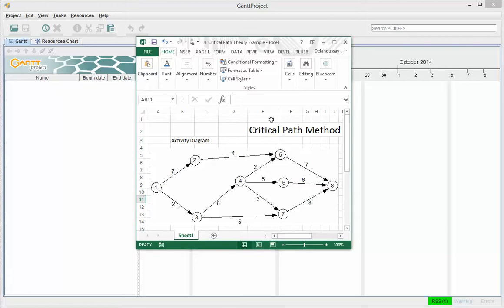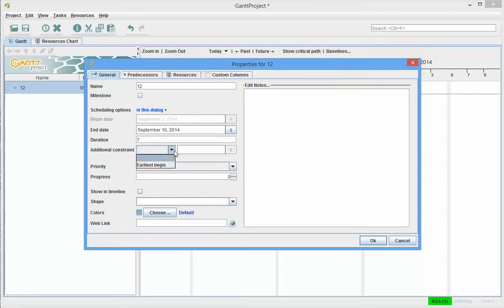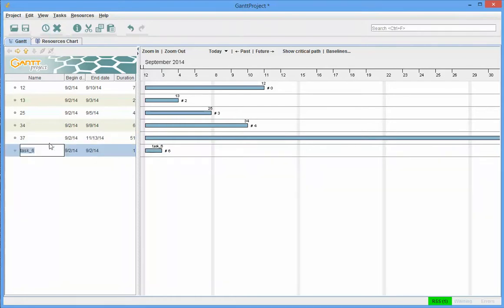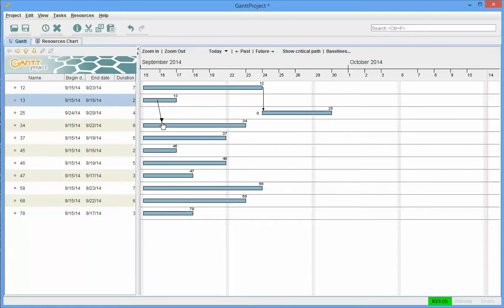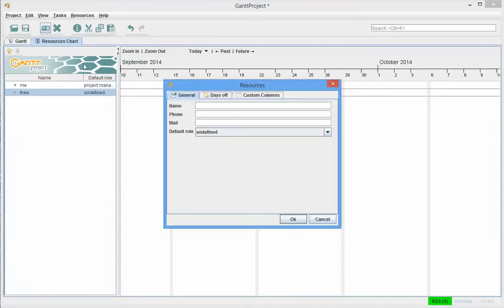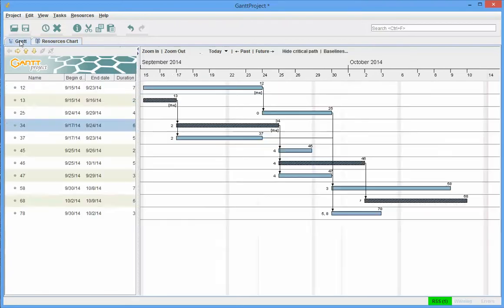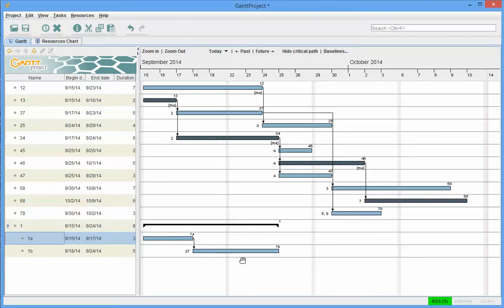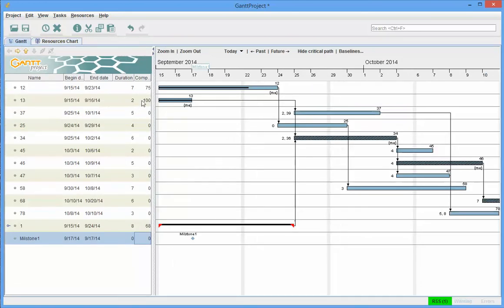Critical Path GanttProject part 1